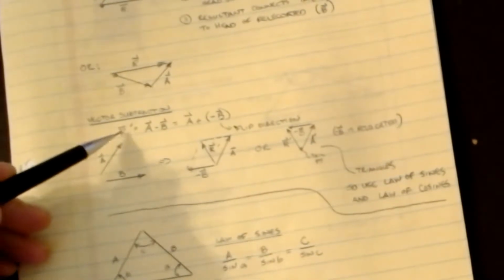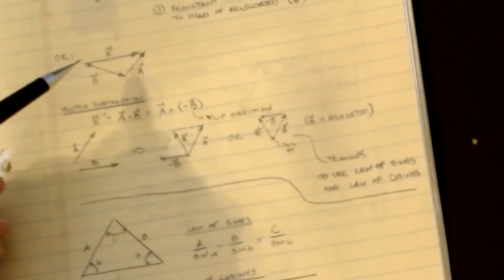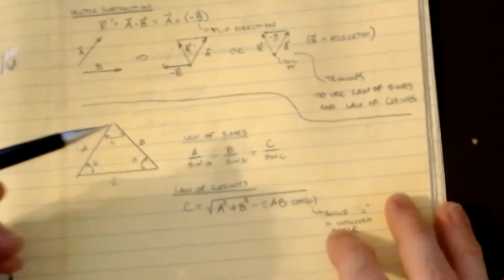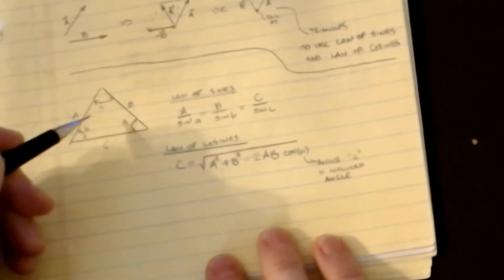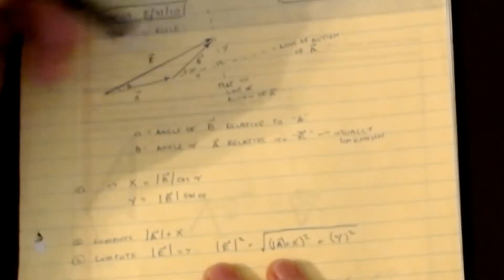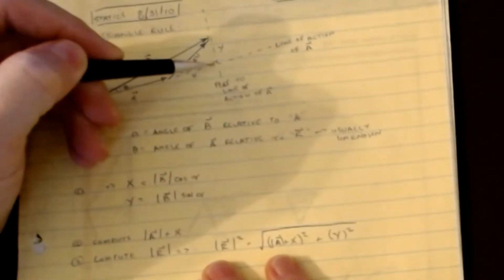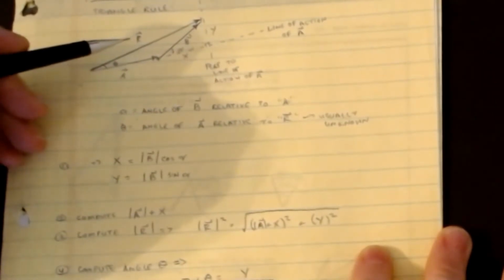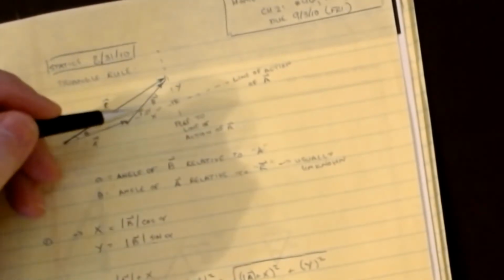003 ENGR212 Statics: Vector Basics Part 2 - Triangle Law and Parallelogram Law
This video covers methods for finding the resultants (or vector addition) of two forces.